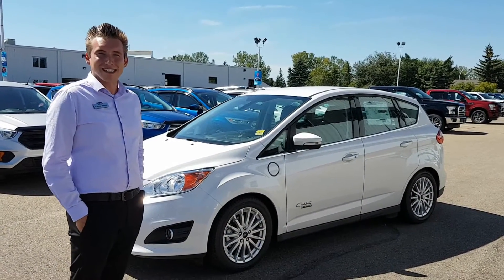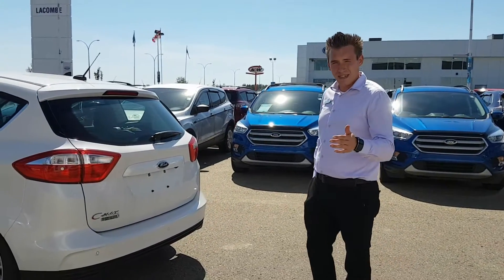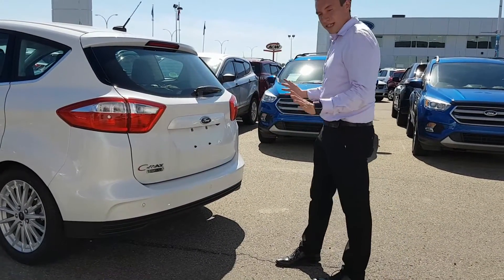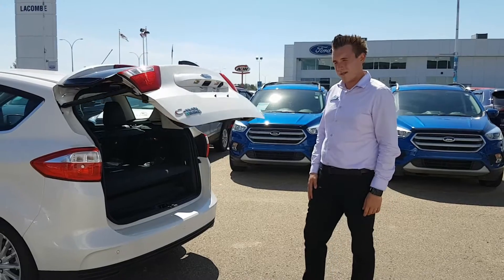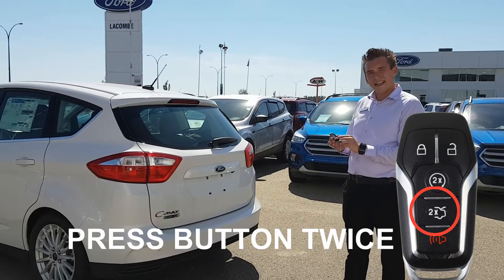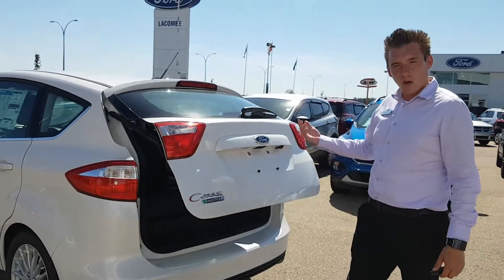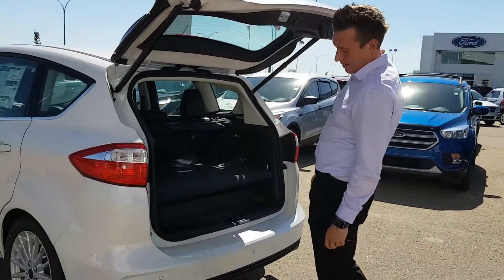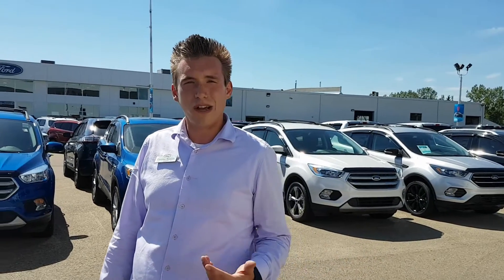How to open Ford Liftgate with your Foot - FYF Episode 7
We've all see the cool "kick powered" lift gate maneuver on Ford commercials, but what they don't show is the step by step - how to use - stipulations part. Join Connor Beavis on this week's episode of "Figuring Your Ford" to see step by step, all the details, on using your power lift gate! Home of Tires4Life